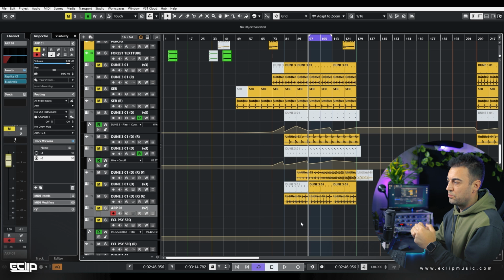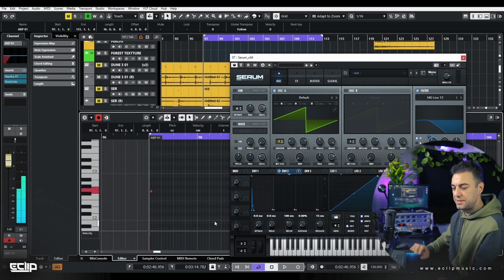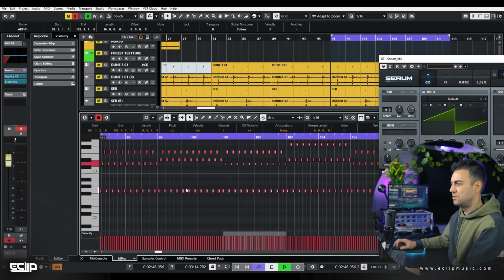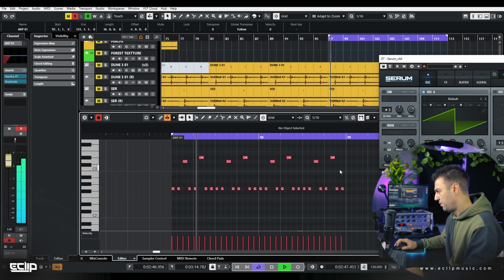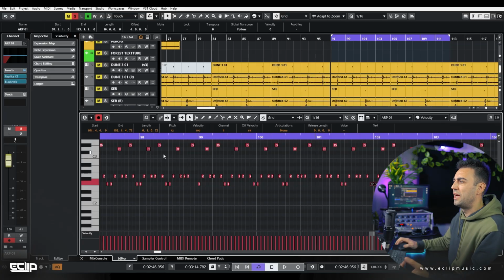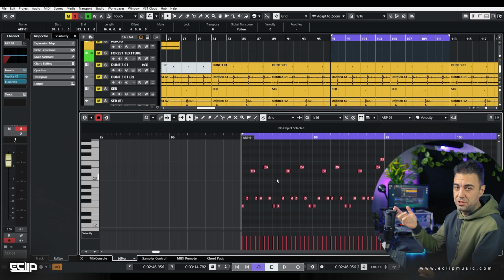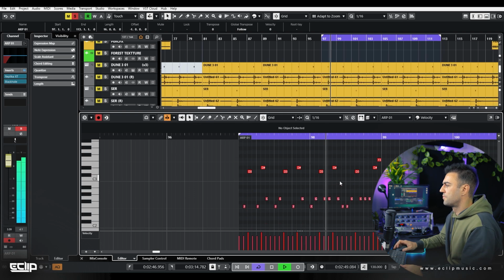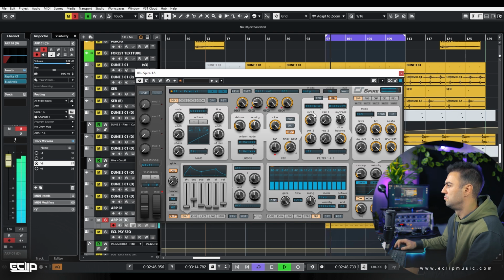Melodic Content Workflow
E-Clips Creative workflow process for creating melodic content in Psychedelic trance track development. In this video, you will see the process of making the arps and leads used as a story-telling element in Psytrance music!